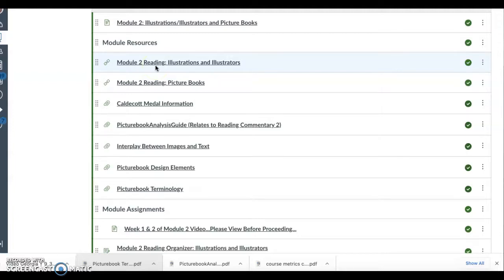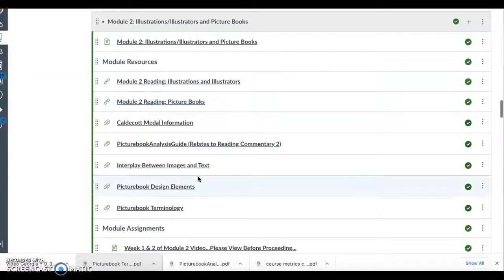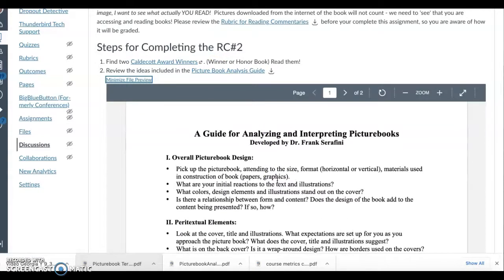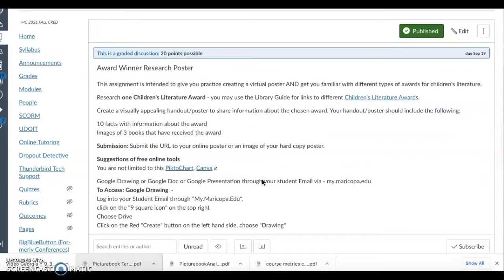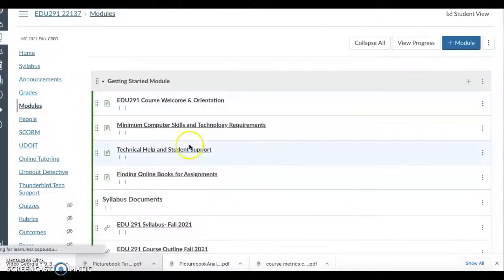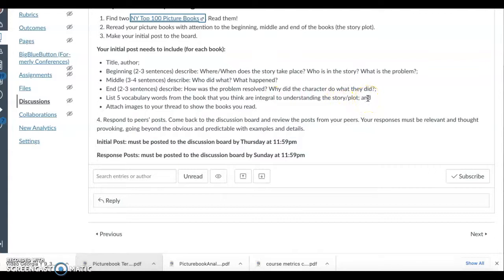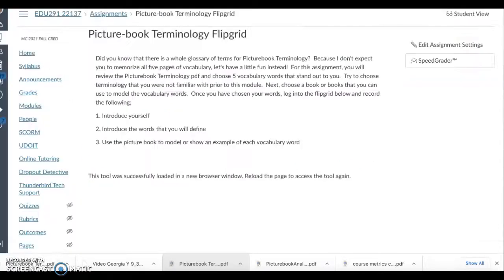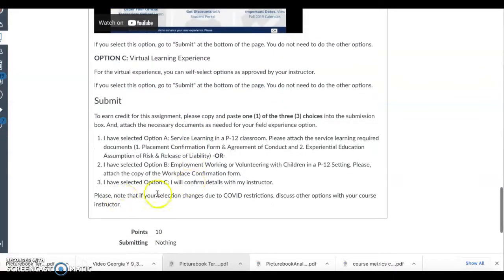F21 Module 2